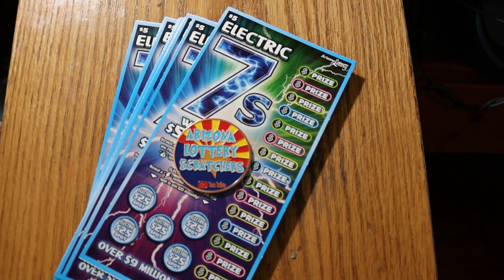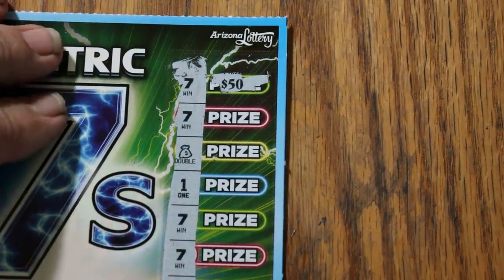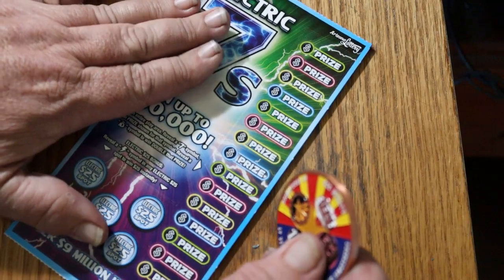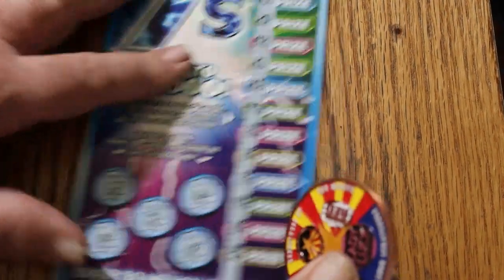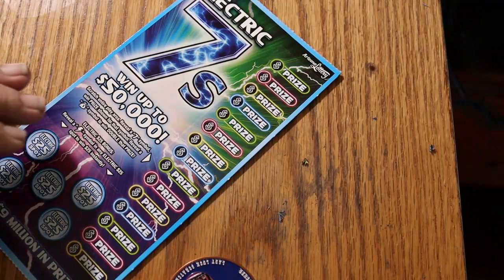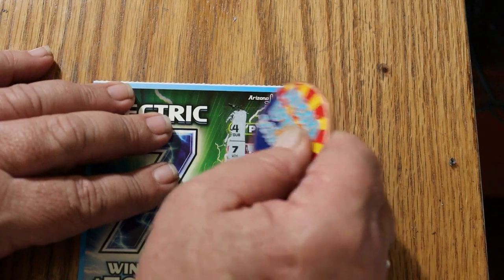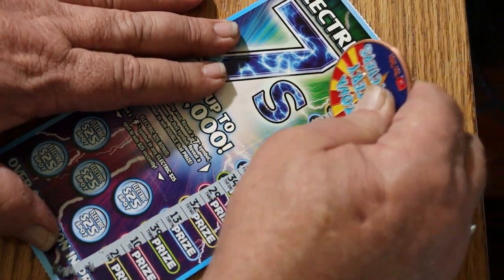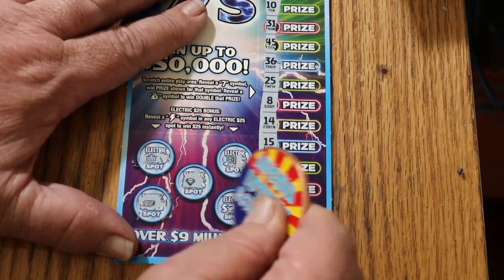Part 2 And 💥KABOOM!!!💥🎯😃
Surprised would be an understatement!!!